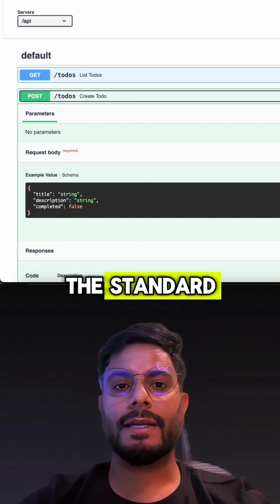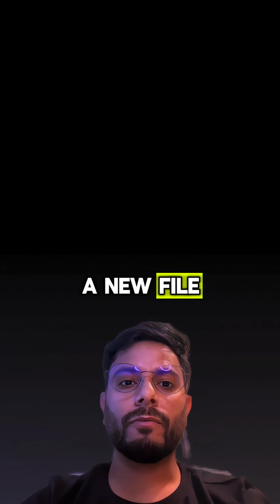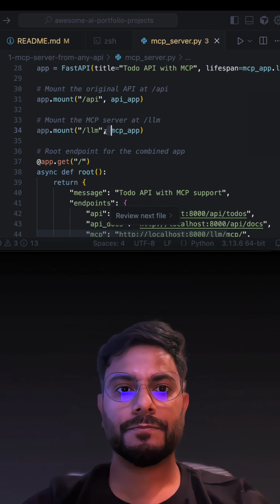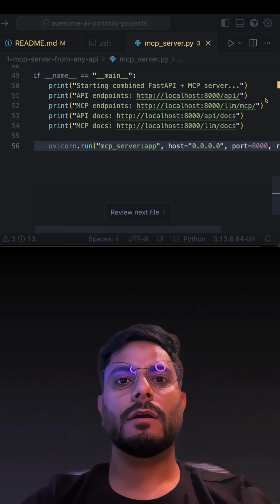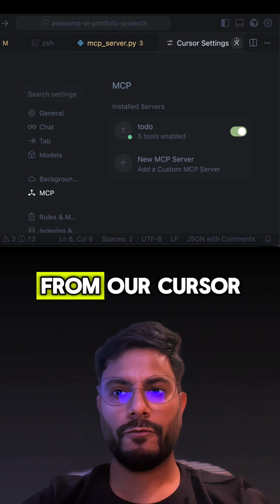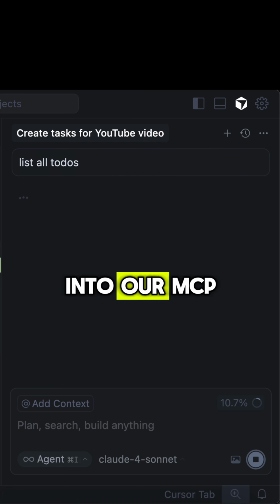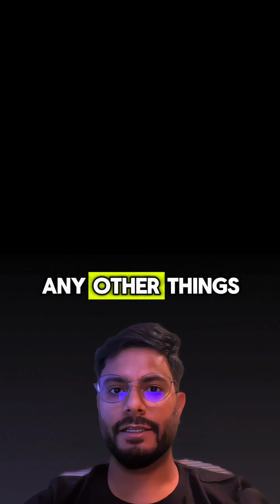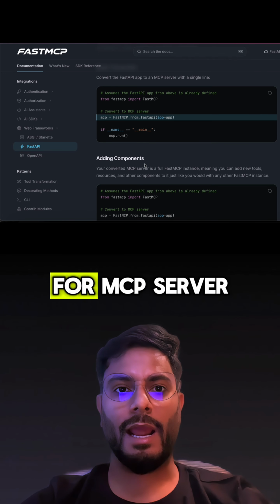Convert ANY API to MCP Server in 1 Line of Code!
Ever wanted your AI assistant to control your applications? In this tutorial, I'll show you the easiest way to convert any API with an OpenAPI spec into a Model Context Protocol (MCP) server, making it instantly usable by AI agents like Cursor.

We'll take a standard FastAPI To-Do list API and, with a single line of Python code, make it controllable through natural language. All thanks to the powerful fast-mcp library!

You'll learn:

How to take a regular FastAPI application.
The one-liner code to create an MCP server.
How to run the original API and the MCP server side-by-side.
How to configure the new MCP server in Cursor.
A live demo of controlling the API with plain English commands.
This technique isn't limited to FastAPI. If your API can generate an OpenAPI spec, you can do this too!